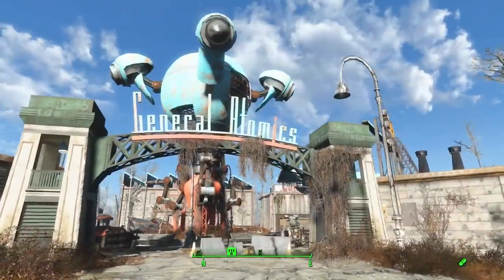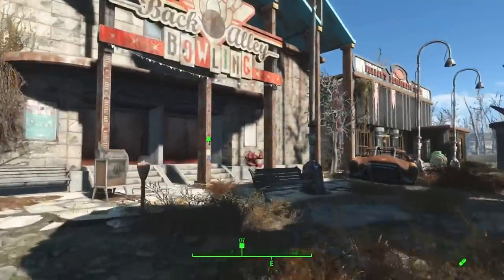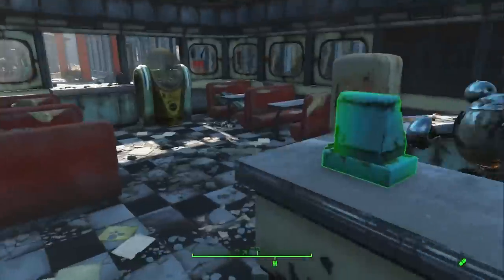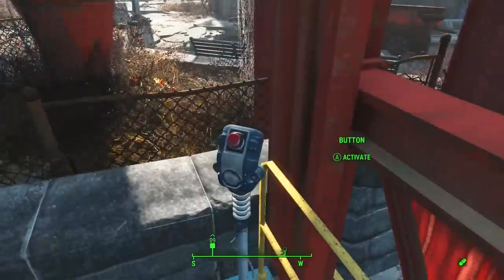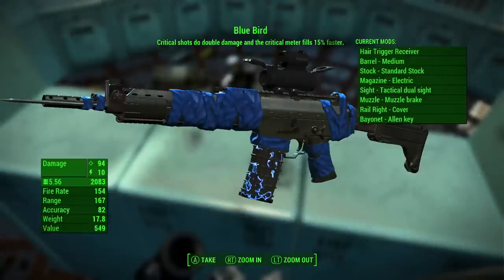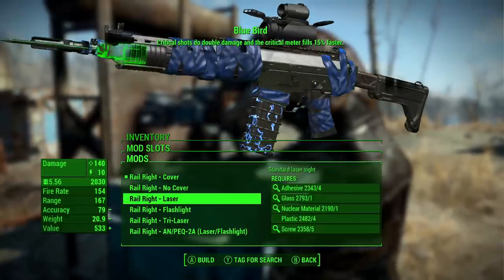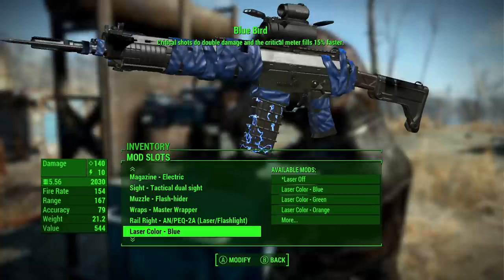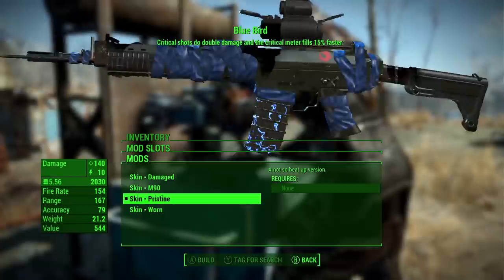Fallout 4 AK5C Blue Bird Location (Xbox One Mod)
And Don't Forget To Check Out My Other Video's What Is Up Guy's In This Video i will show you the location of the ak5c blue bird this mod was made by FappaR